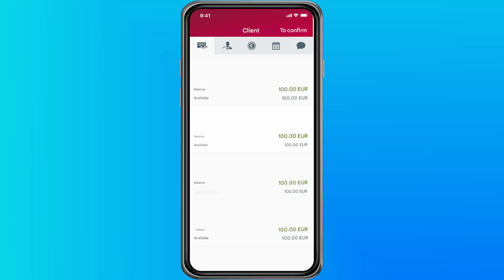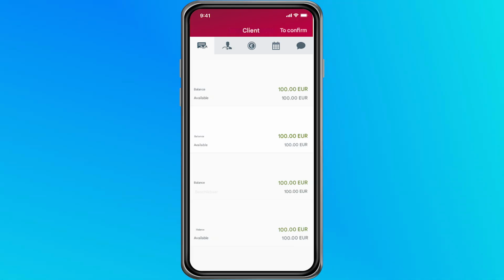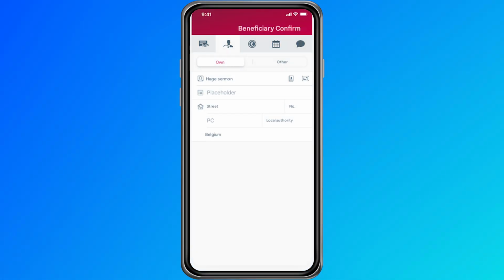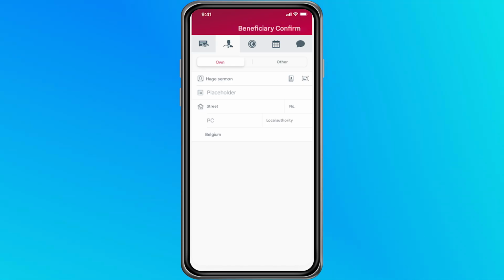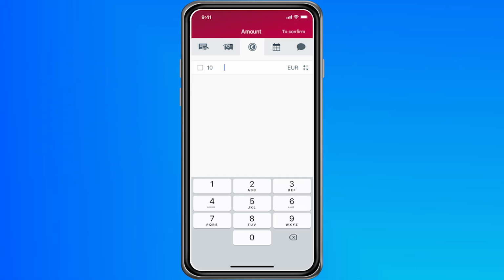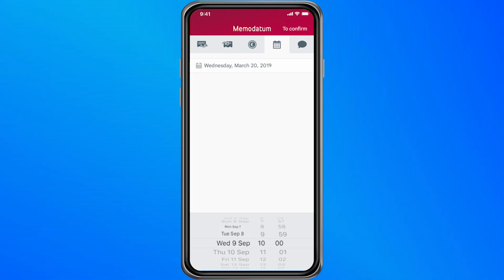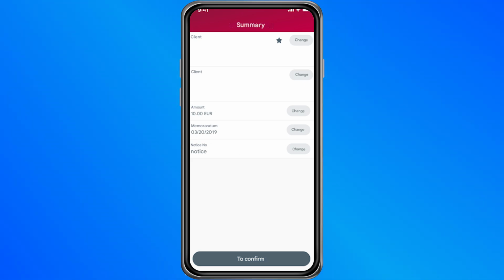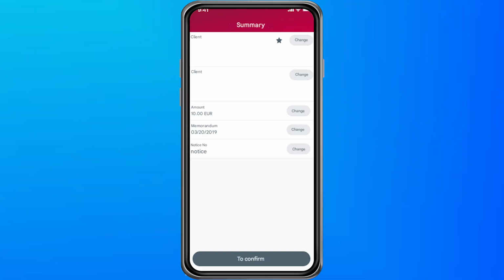How To Transfer Money From Belfius Bank (2026) - Full Steps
Need to transfer money from Belfius Bank? This video will guide you through the simple steps to send money from your Belfius account to any recipient, whether it’s to another bank or an international transfer. Follow our easy-to-understand tutorial to complete your transactions securely and efficiently. Watch now and get started with your Belfius bank transfers today!